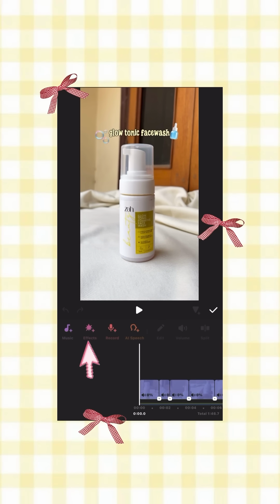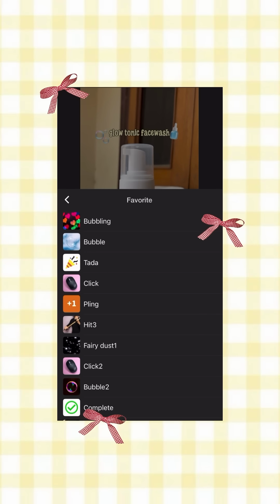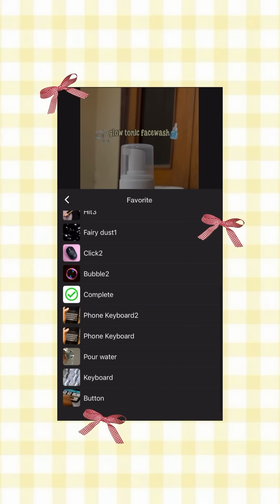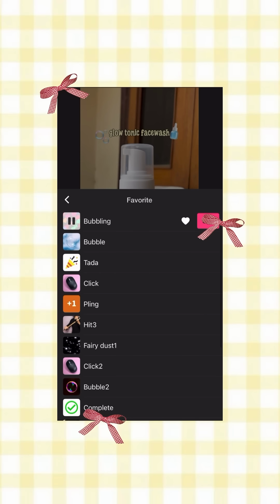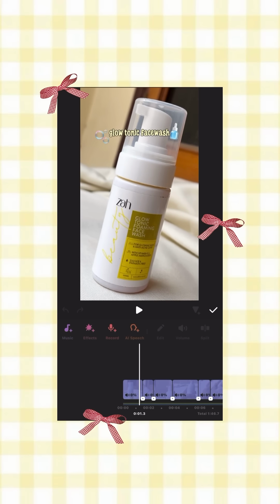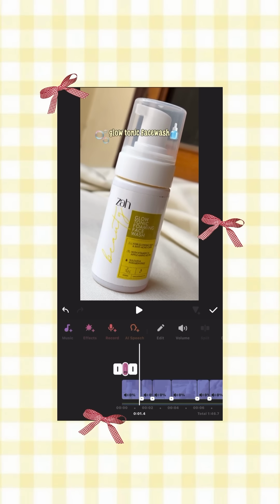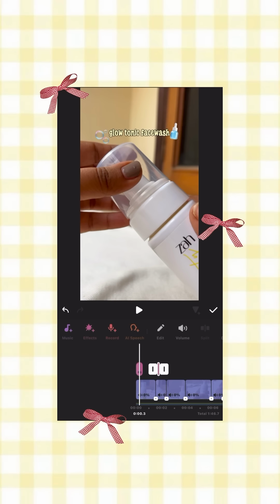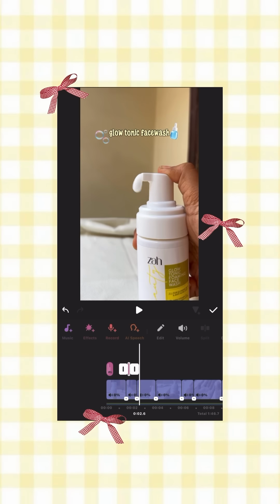How to add sound effects to your videos✨🎀Edit like a pro❤️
How to add sound , background music , sound effects , inshot editing tutorial, inshot photo editor , learn how to edit videos , free editing app